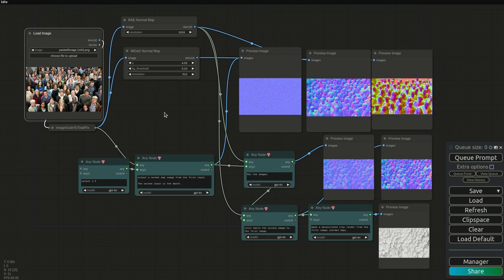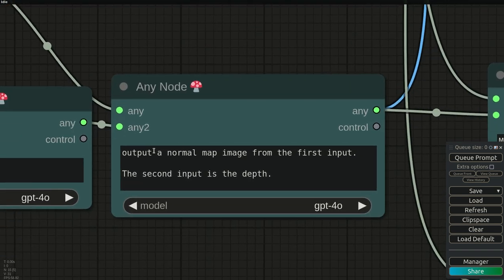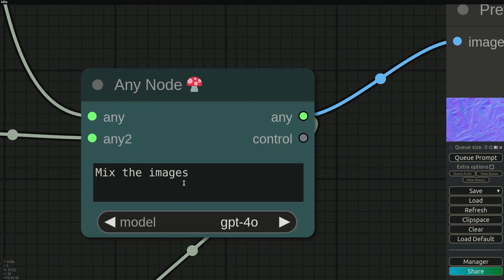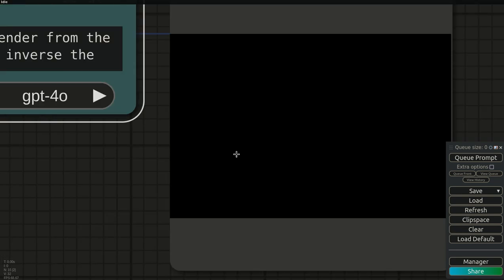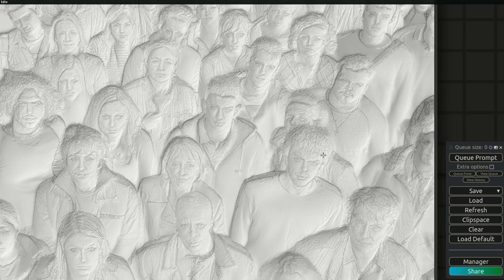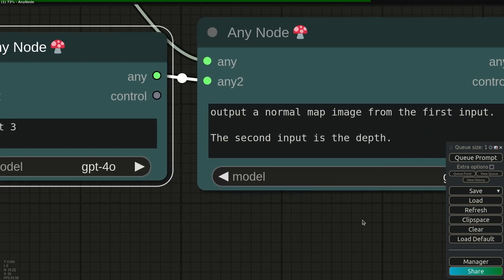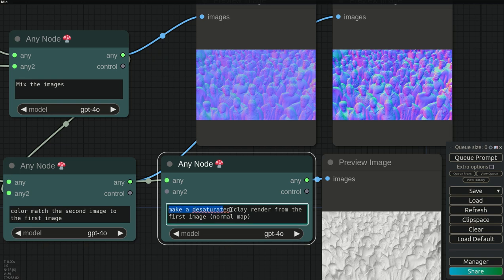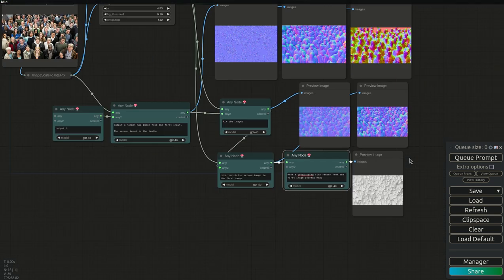Community Secrets: Perfecting Normal Maps with ComfyUI, AnyNode & BAE!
In this ComfyUI Workflow, we use a bunch of AnyNodes and a BAE Normal Map Preprocessor to get some ideas on creating high quality normal maps by mixing the two to get the best of both worlds.  What's the AnyNode normal map algorithm we used? We don't know, we just asked for it!

We ended up with some amazing raytracing thanks to one of the community members who is knowledgeable on the subject and helped us find the right prompt.

OUTLINE:
0:00 - Intro
0:25 - Normal Map Nodes and Raytracing
2:03 - How AnyNodes are Used for this Workflow
4:25 - Debugging AnyNode using Function Memory (no LLM)
7:40 - Tweaking the Raytracer Output
9:53 - Color Matching with AnyNode
10:20 - The Importance of Domain Knowledge in Prompting
13:00 - Outro